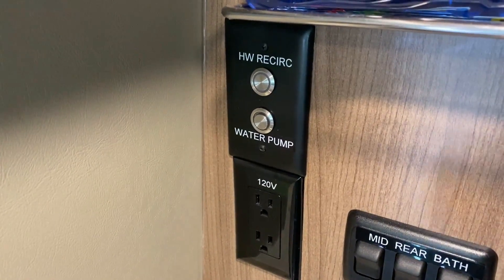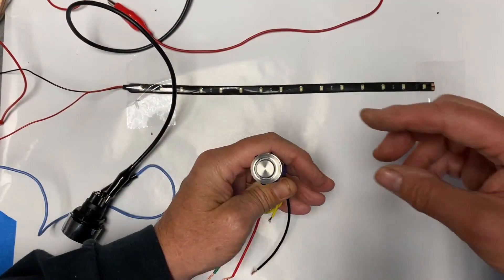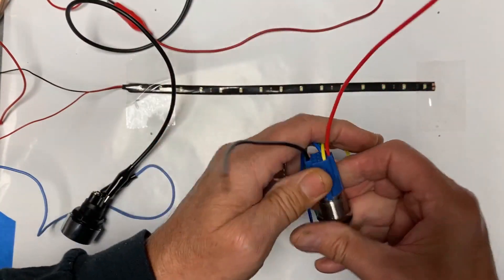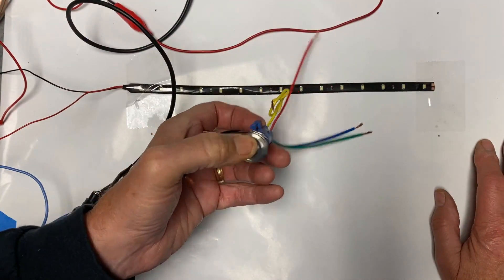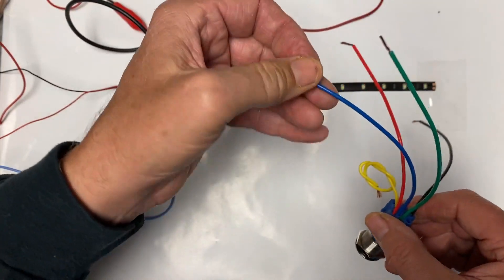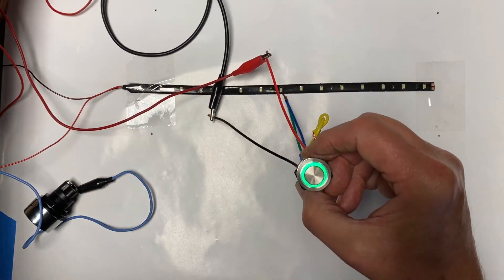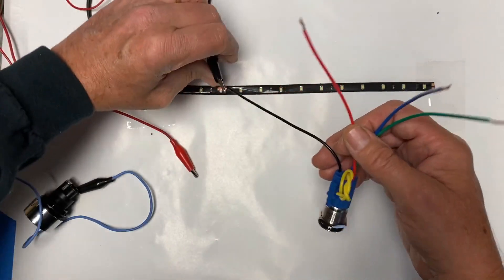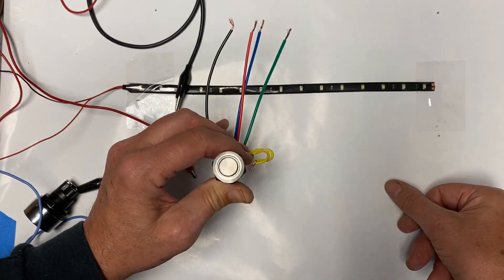Momentary Switch Explained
Many people like to modify their Travatos with an auxillary water pump switch.  The momentary switch is best for this use.